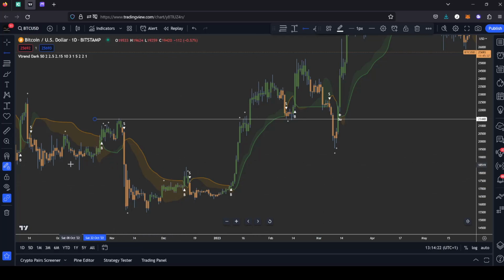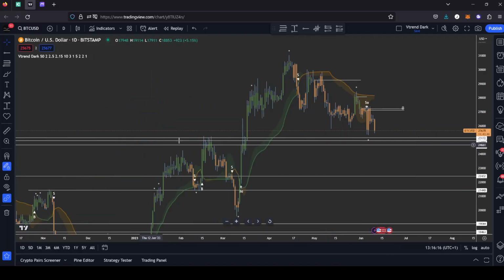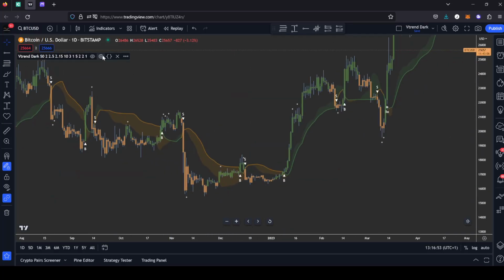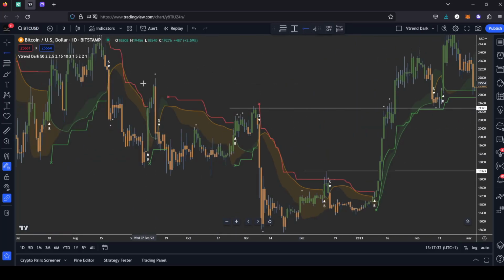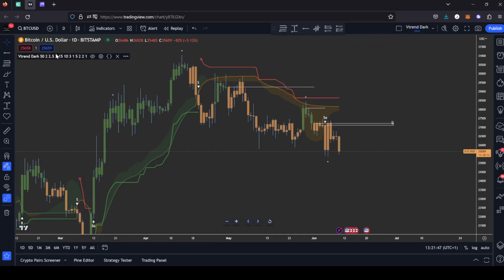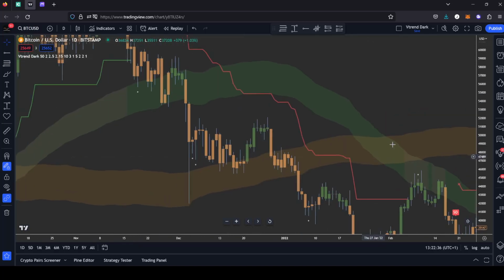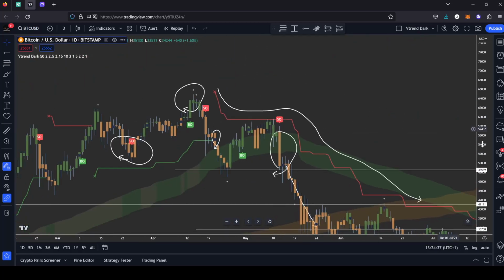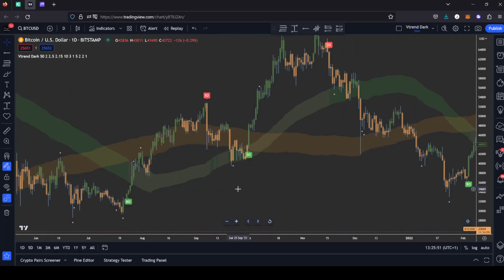How to trade the two types of Signals in Vtrend